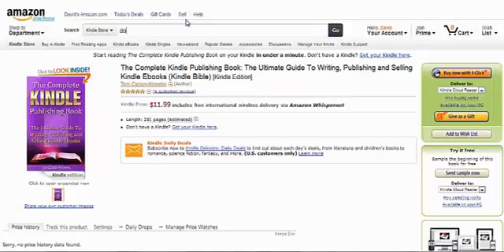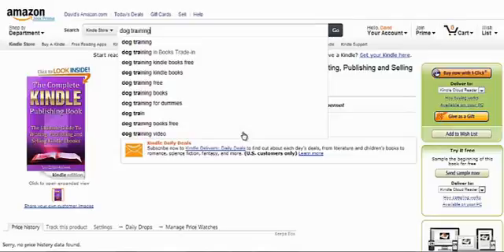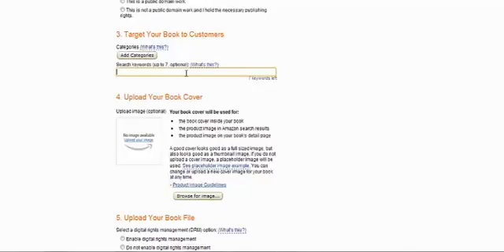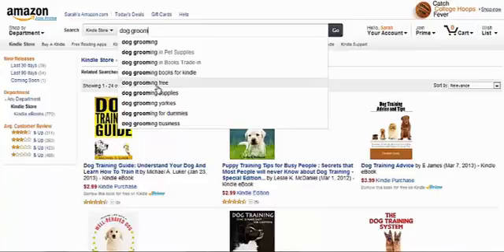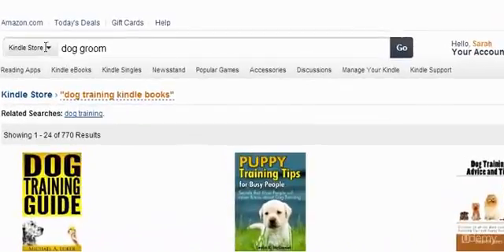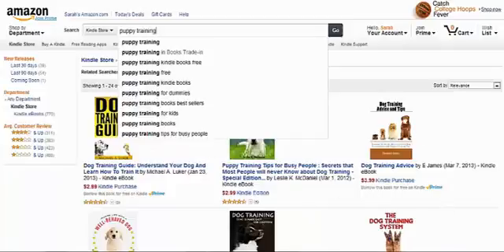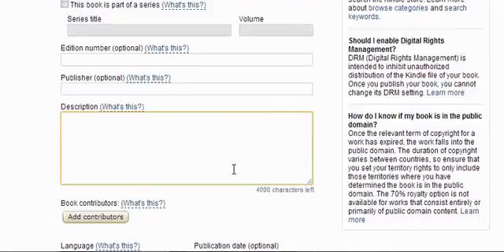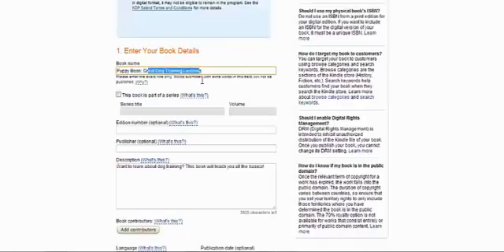Lecture 21: Using Keywords to Sell More Books-FU courses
Lecture Description
In this video, I share how to do keyword research in just 7.5 minutes on Amazon.com and how to use keywords to sell a lot more books.